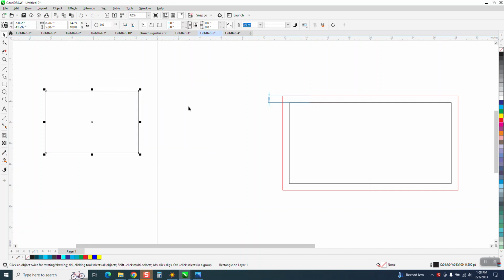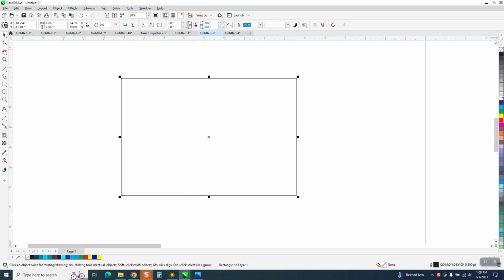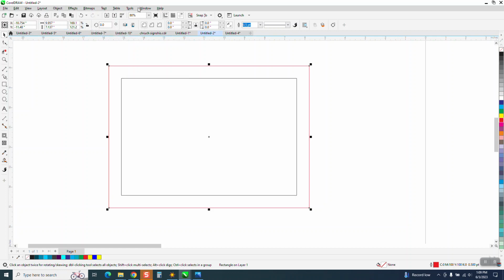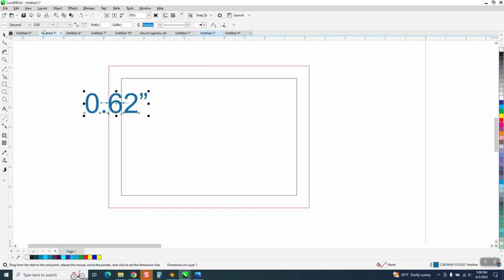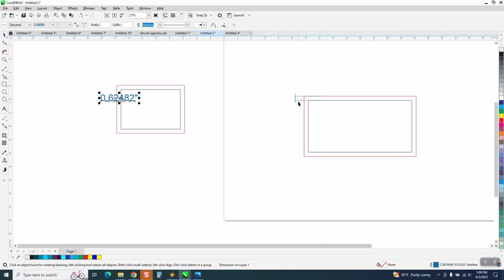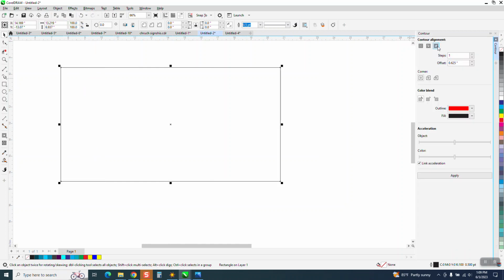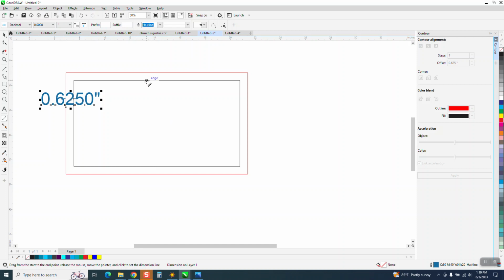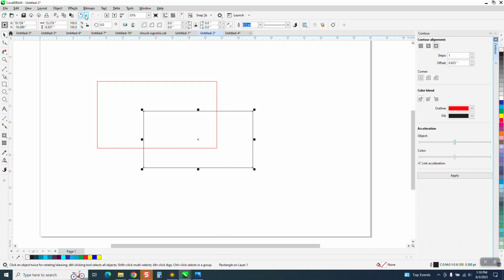CorelDraw Tips & Tricks Add a Boarder of 625 around a object